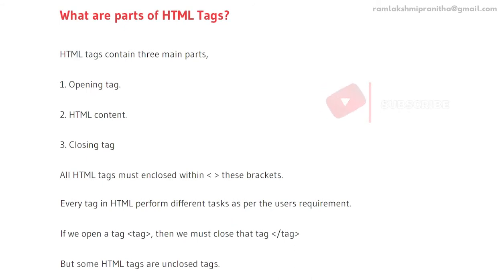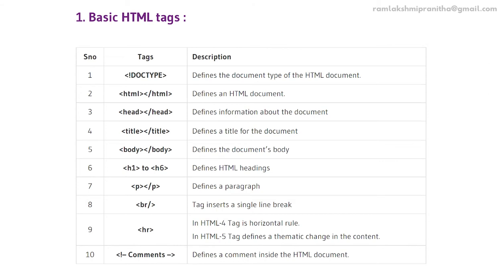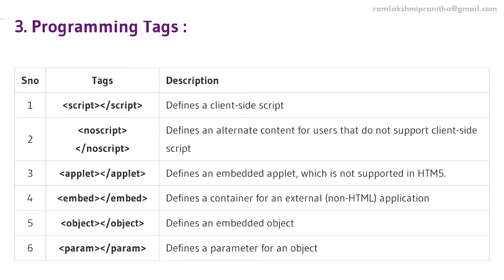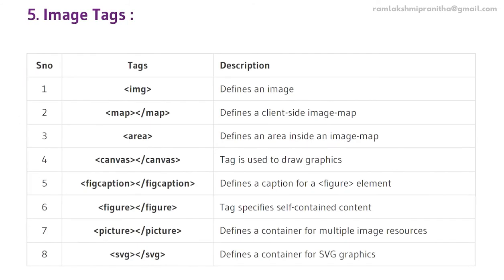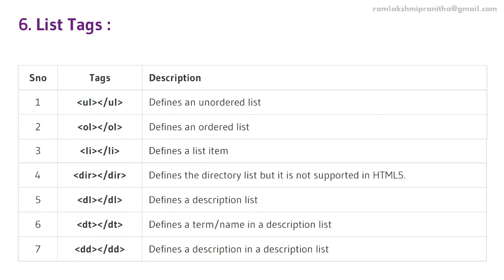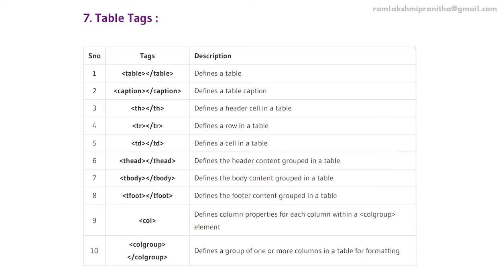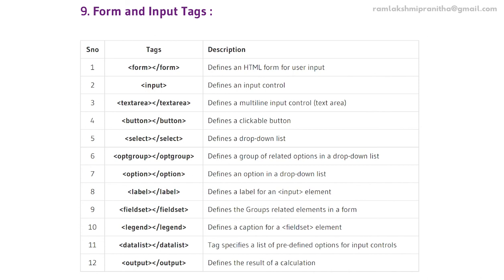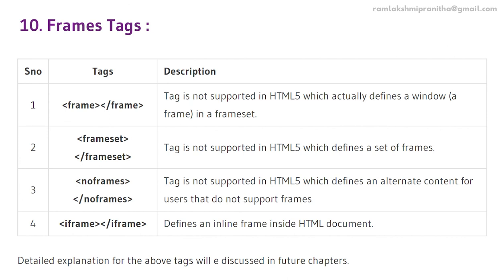HTML – Tags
CSTechbook is a computer science portal for programmers and students, We have written the concepts and programs which are executed in realtime and explained well in the tutorial series.

We also provide video tutorials via Youtube and appropriate links are shared below.

For HTML4 Tutorials

For HTML5 Tutorials

For HTML Tags Tutorials

For Core Java Tutorials

Audio Track